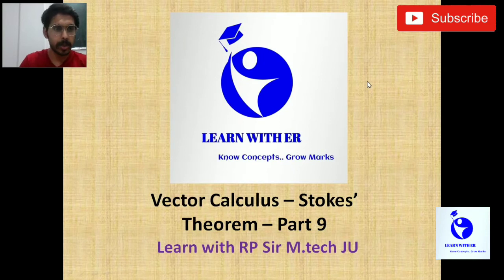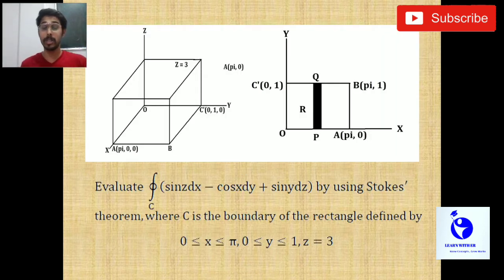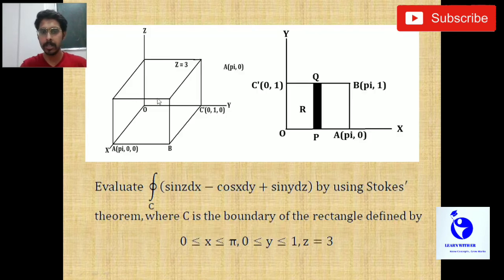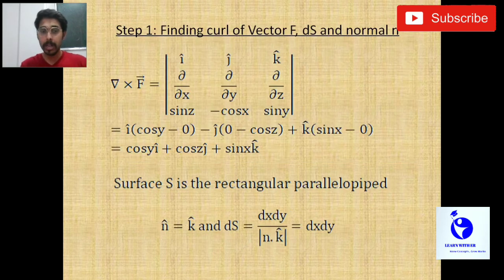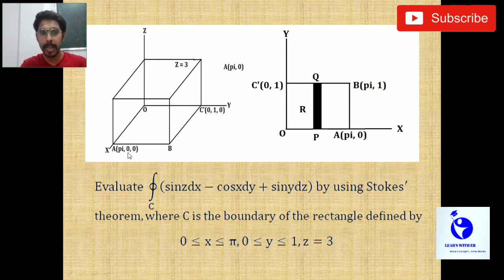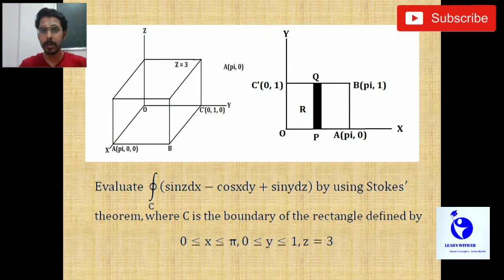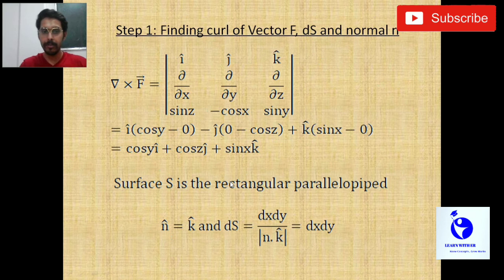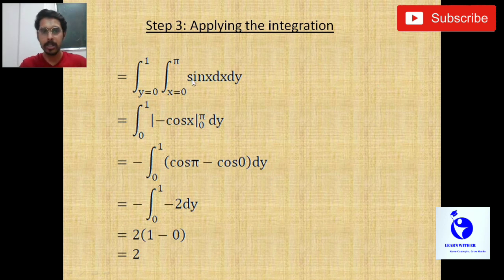Stokes Theorem in English | Vector Calculus | Part 9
This video lecture "Stokes Theorem in English | Vector Calculus | Part 9" will help Engineering and Basic Science students to understand following topics of Engineering Mathematics:
1. What is Stokes Theorem in Vector Calculus?
2. Working rule and concepts for Stokes Theorem
3. A solved problem covering all the concepts of and concepts relevant to Stokes Theorem

My Skype ID (for doubts and classes)👇
live:yours.rahul31891